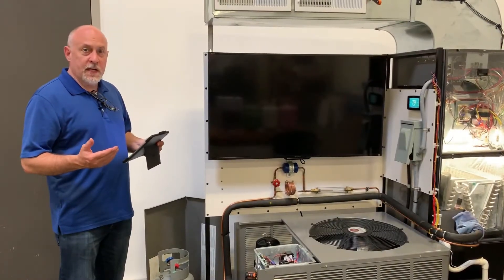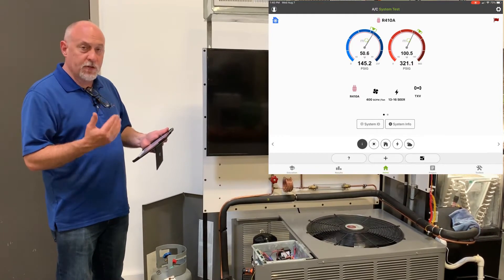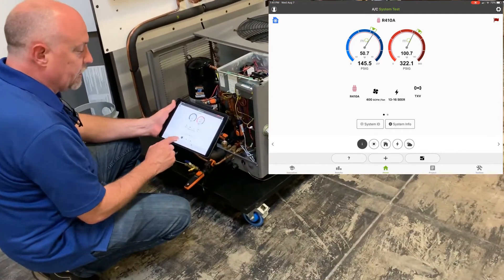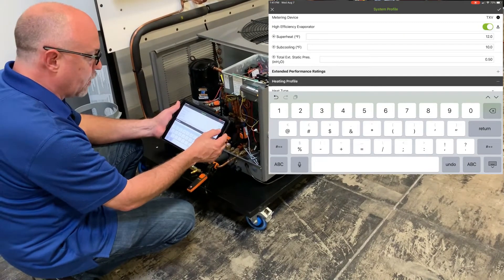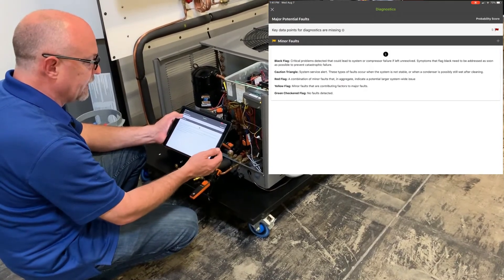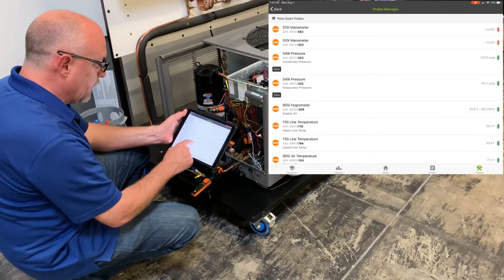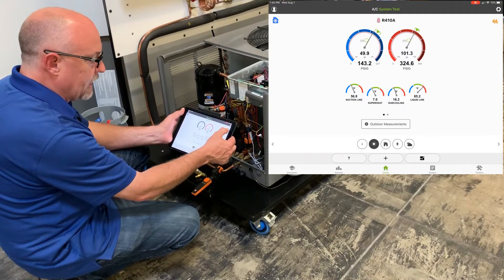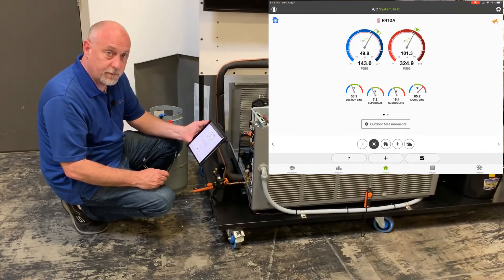mQ outside a project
Learn a quick way to use measureQuick without having to go into a project.